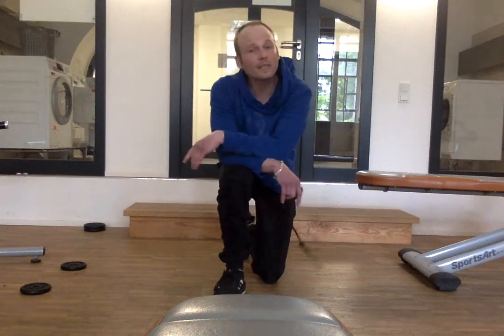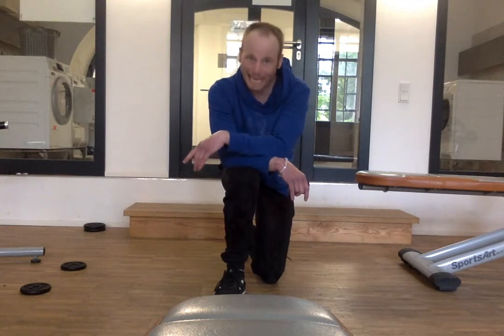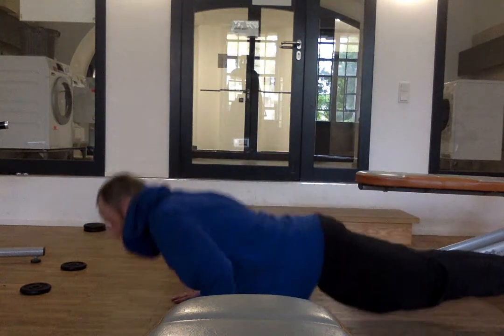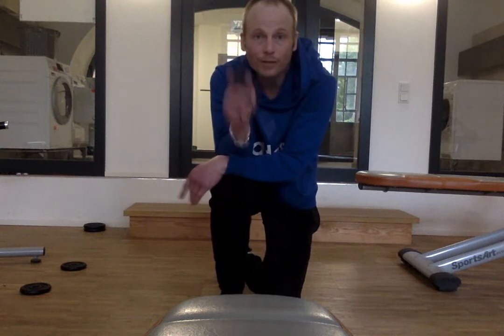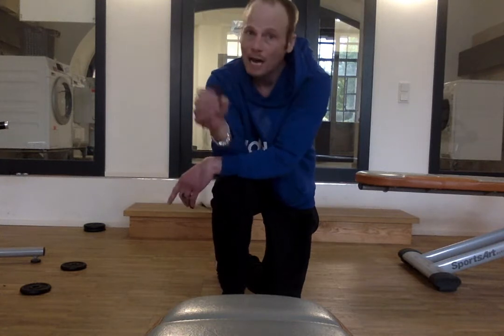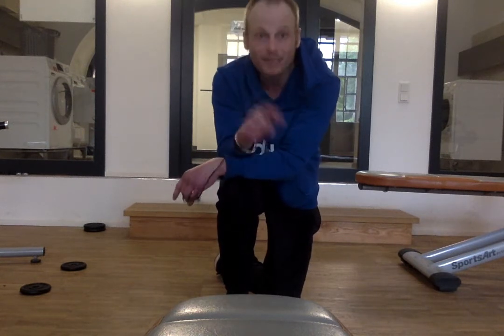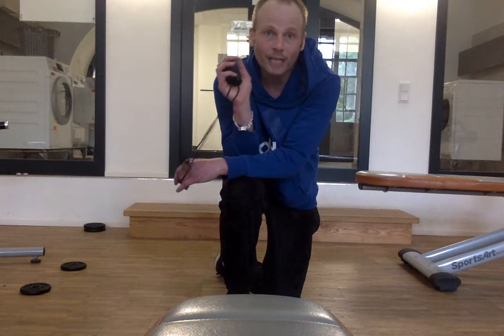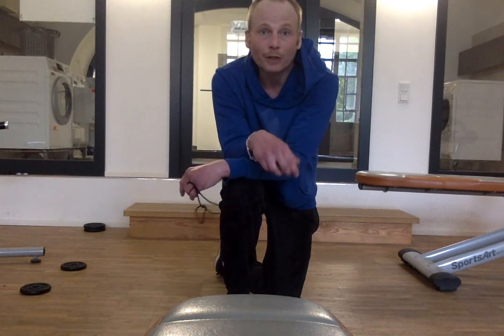Metabolic Challenge (10 sets-10 reps-3 exercises-10 minutes)